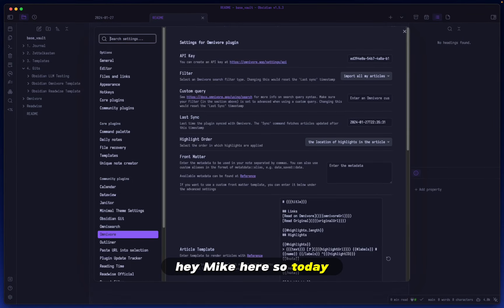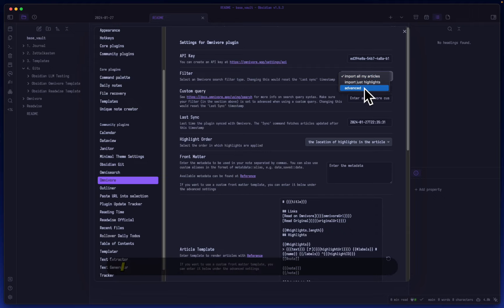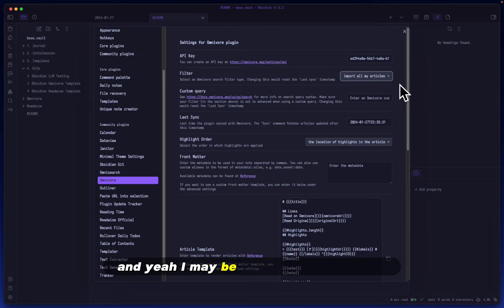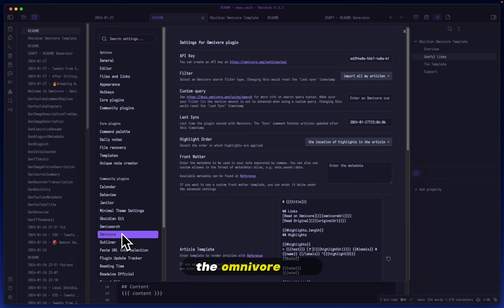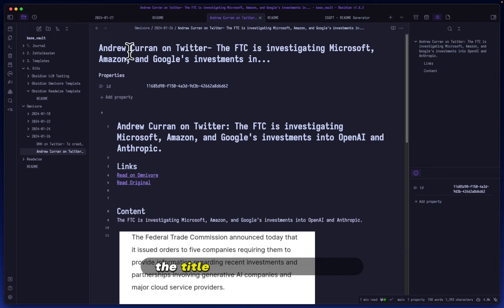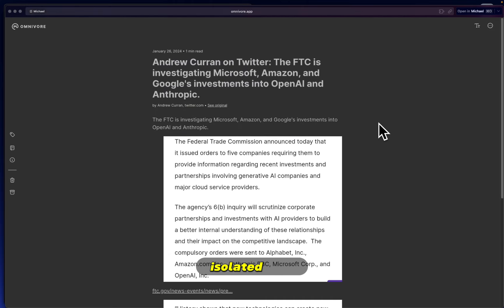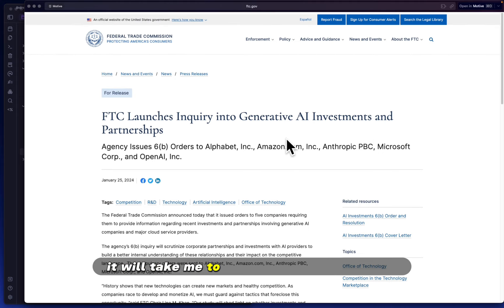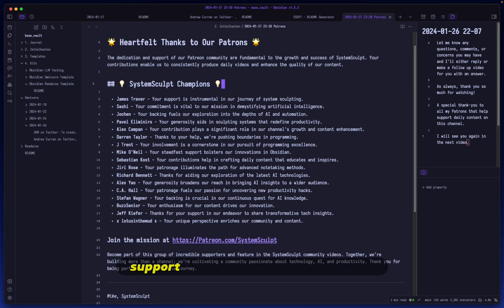My Obsidian Omnivore Template Settings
📝 Description:
Hey, Mike here! Today, I'm taking you through another exciting session, focusing on my Omnivore setup. While I primarily use Readwise for articles and tweets, Omnivore is my go-to for capturing full-length articles. Discover the unique features of Omnivore, especially the ability to import entire articles - a feature I wish was available in Readwise.

I'll get into the "advanced settings" of Omnivore and give you a quick tour.

By the end of this tutorial, you'll see how to integrate Omnivore seamlessly with Obsidian. Plus, I'll touch upon how I use both Readwise and Omnivore to maximize my daily text intake.

As always, your feedback is invaluable, so drop any questions or suggestions in the comments. And a huge shoutout to my patrons for supporting the channel.